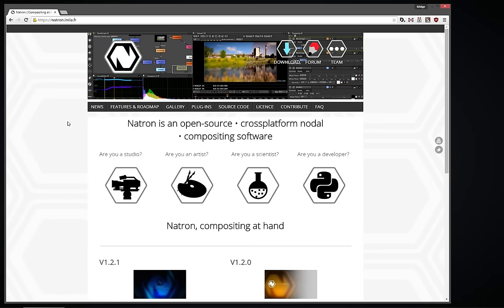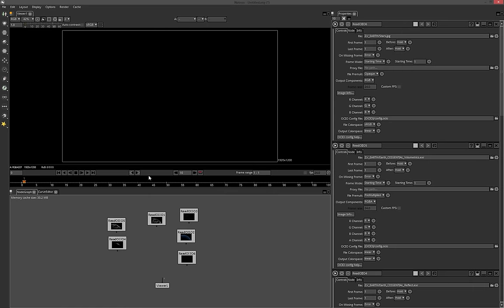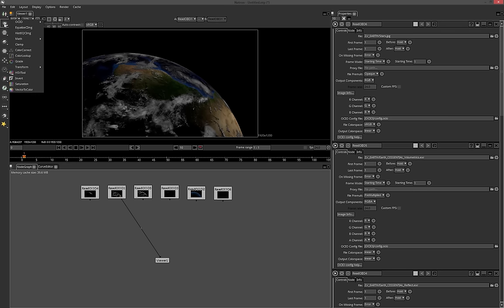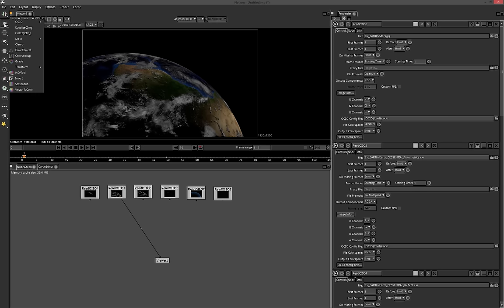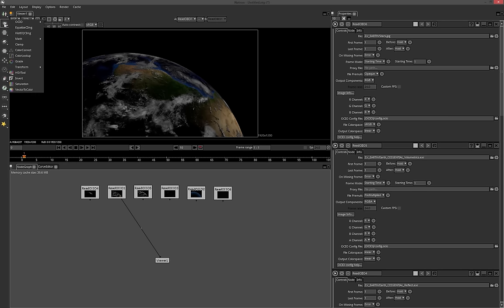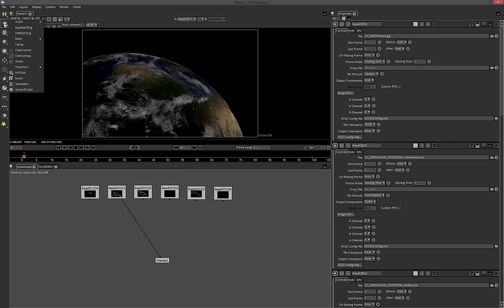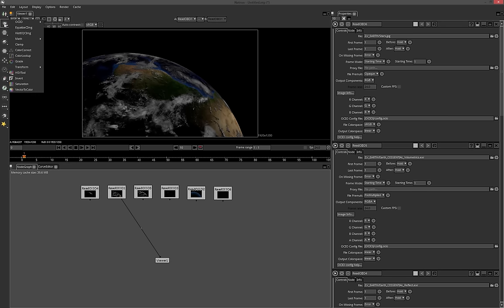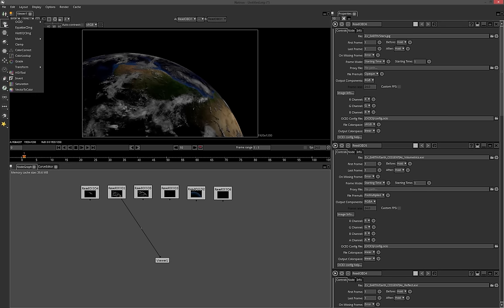Natron 101: A practical guide to node-based compositing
Get in to node based compositing with this guide on the basics.

The tutorial is split in to multiple parts, as outlined below:

01:27 - Interface
02:34 - Importing Footage
09:56 - Basic Compositing
23:05 - Color Correction & Simple Effects